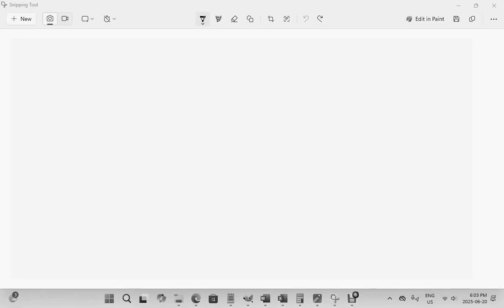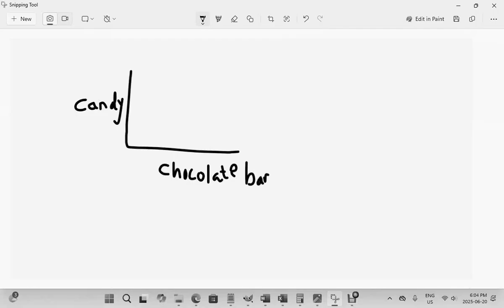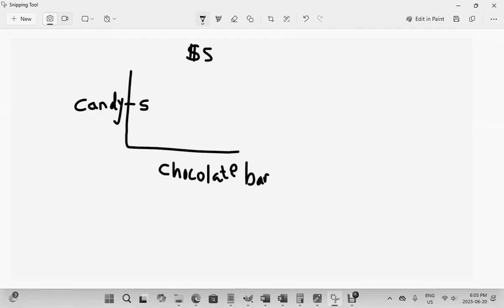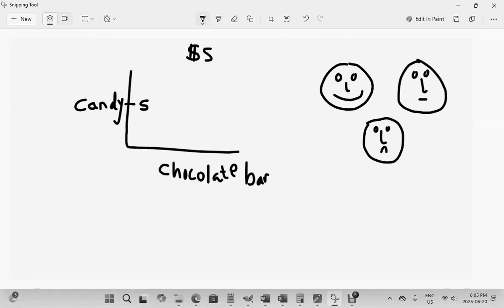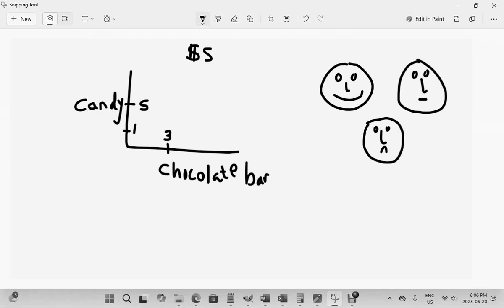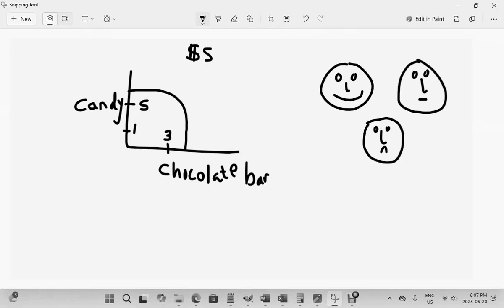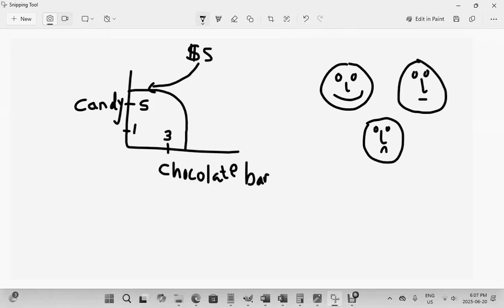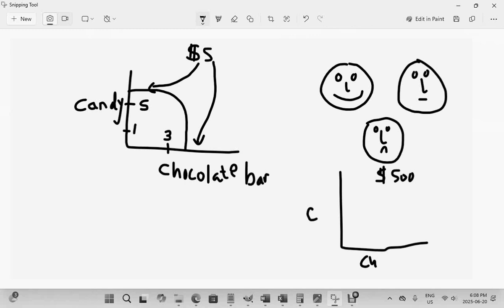Microeconomics: Marginal Benefit & Budget Constraint